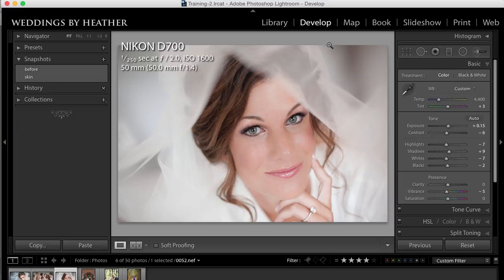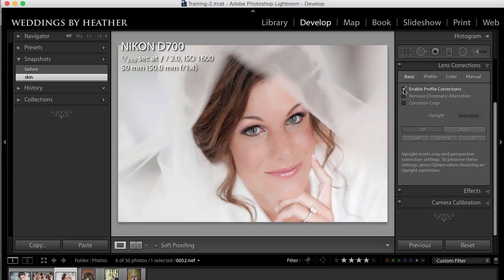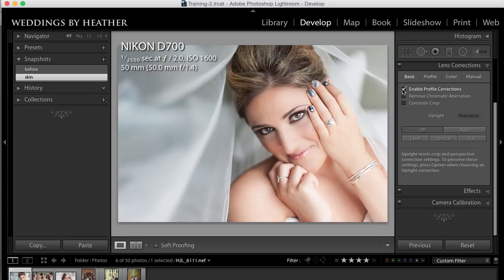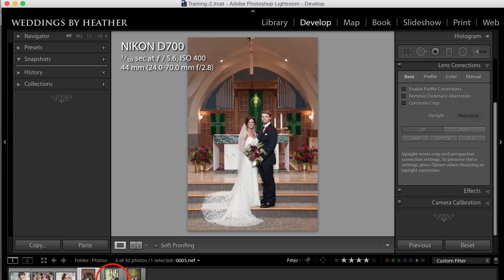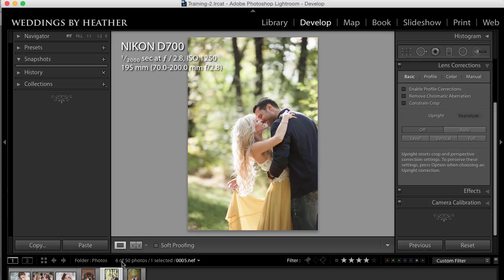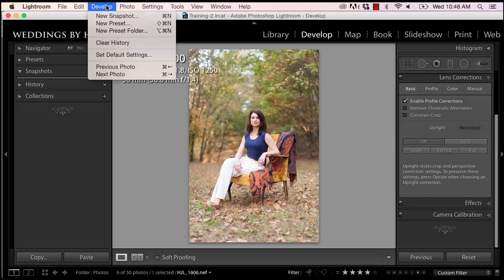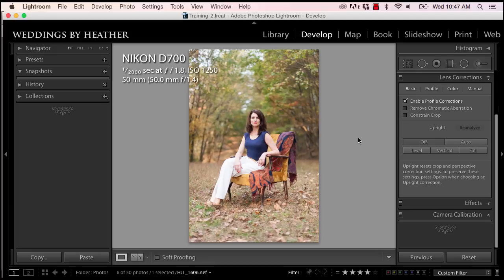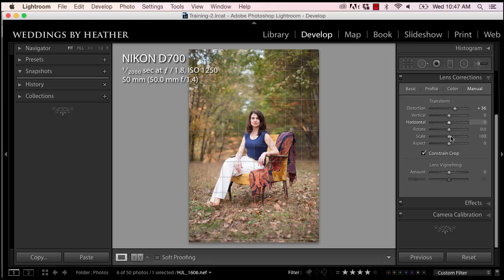Lightroom Tutorial - Lens Correction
In this free video, I share how/why to use the lens correction tool to correct vignetting and warping inside of Lightroom.